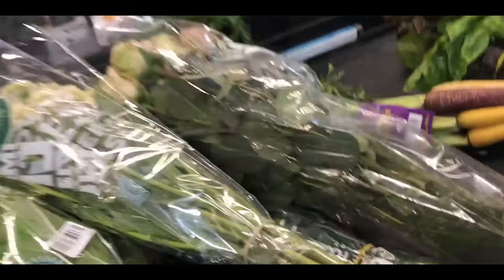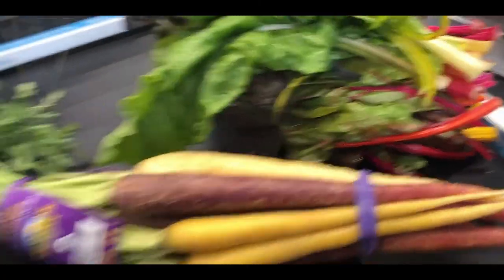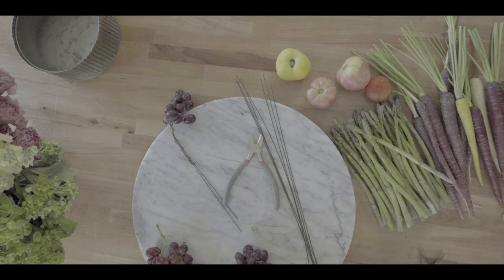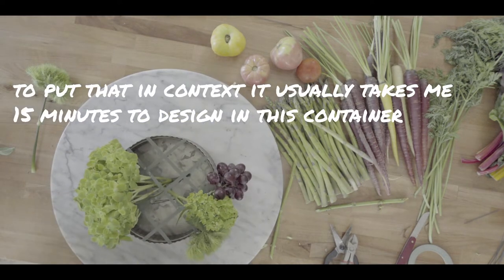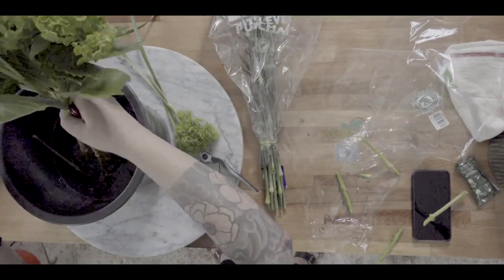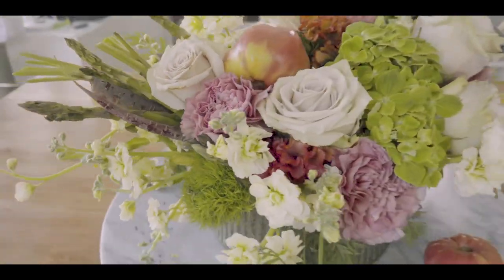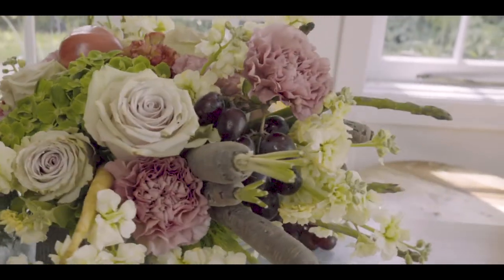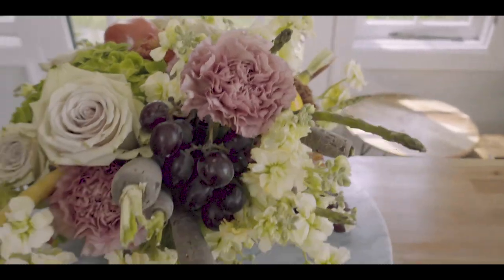Flower Arrangement with Grocery Store Flowers | Watch Me Work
Music Licensed via Soundstripe:
Pork Chop Sandwiches by Dresden & The Flamingo
The Truth in a Rose by Matt Wigton

Oasis Floral Tape Clear

Oasis Floral Tape Green

Victorinix Red Knife

Okatsune Snips

Thumb Protectors

Grocery Store Flowers | Watch Me Work // This is the first in a series where I try to use grocery store, or supermarket, flowers.  Watch me work and view this challenging design. I will take you through my process and you’ll get tips along the way. Asparagus and carrots in a floral design? Let’s see it.

Do you want to make a centerpiece or have a statement piece for a room in your home? This design isn’t going to be it because of the challenges faced. Let’s get to work with roses, hydrangea cuttings, asparagus flower, and only items I could find at the grocery store in a floral arrangement. See floral design tools, and get ready for something unique.

Sullivan Owen is a Philly-based innovative floral designer, crazy cat lady, Named Top Florist in the US by Martha Stewart and Harper's Bazaar.